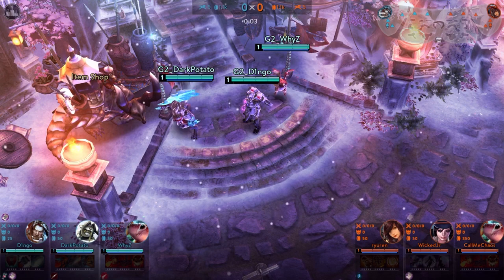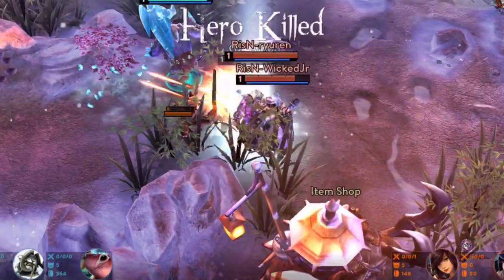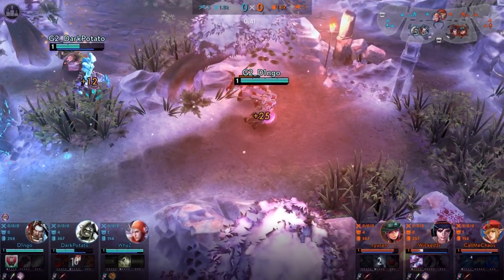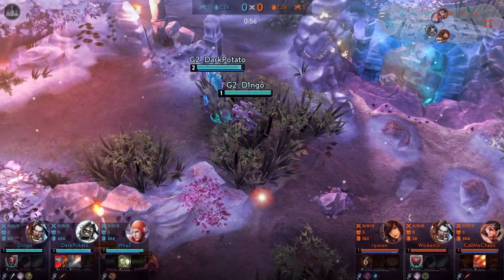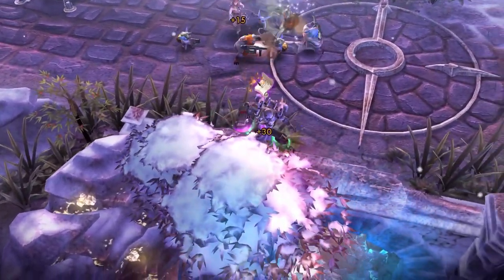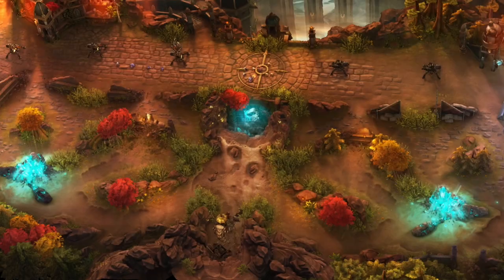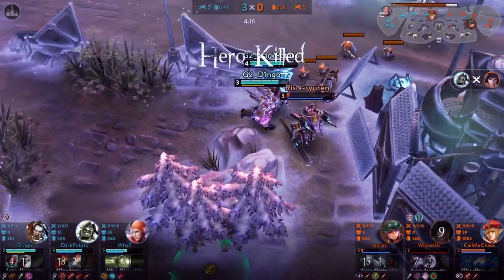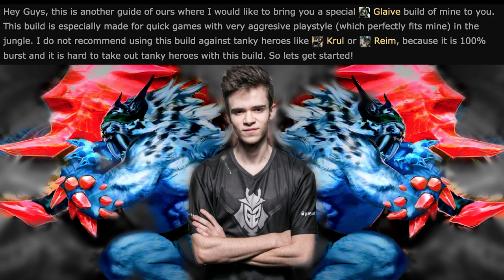Vainglory Support Guide by D1ngo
Improve your skills as a Support player in Vainglory with this video guide put together by our player Timo "D1ngo" Tekolf.